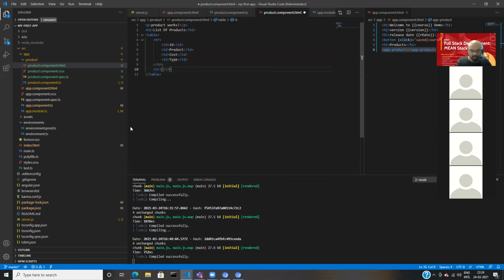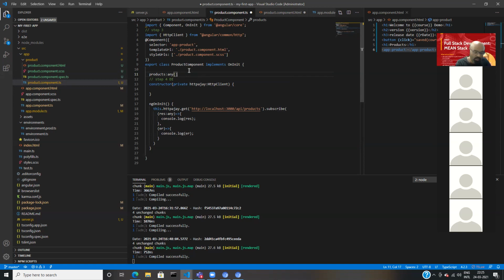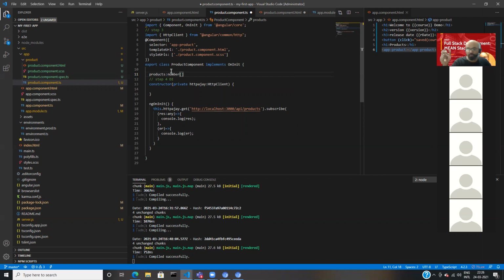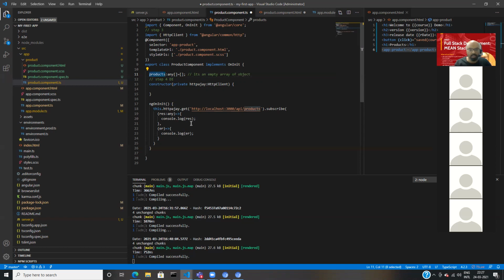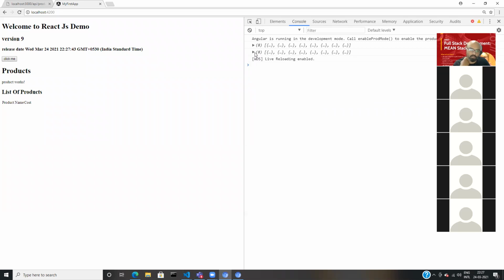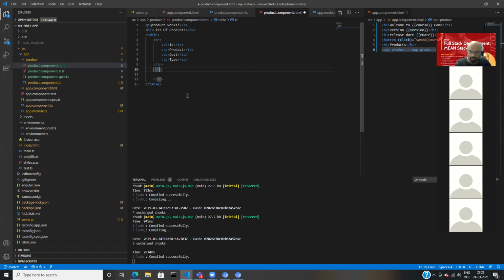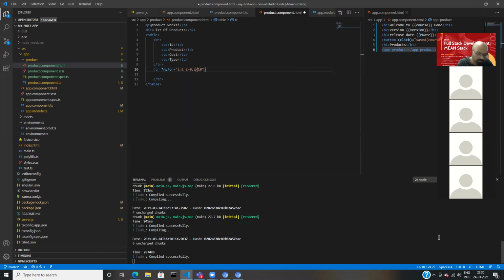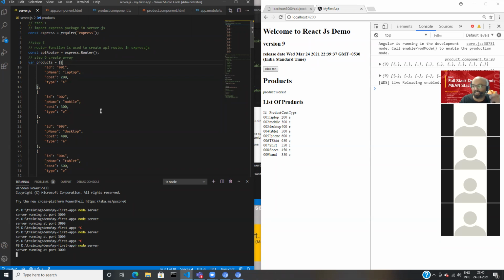restful API connect to angular application part 3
Angular 10, Express Js, MEAN Stack, Restful API